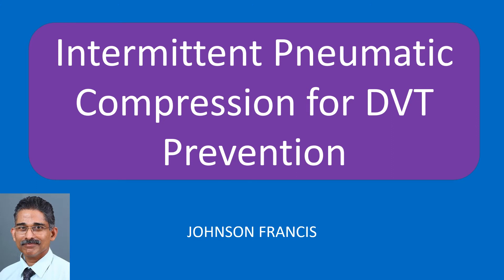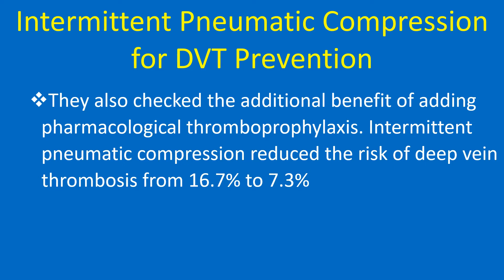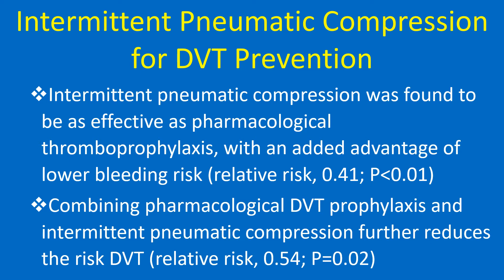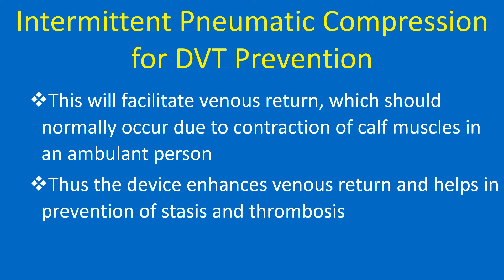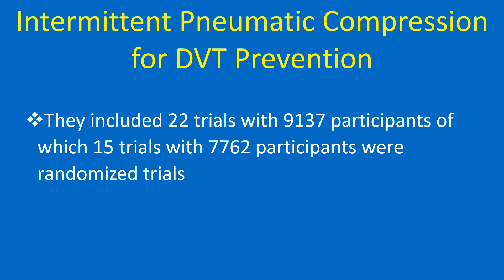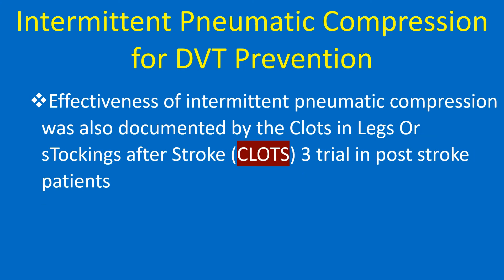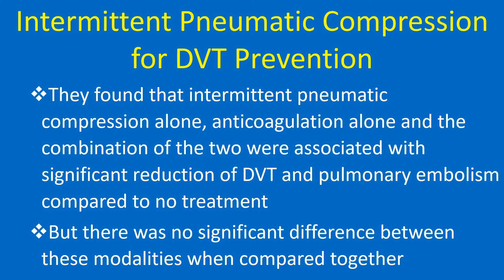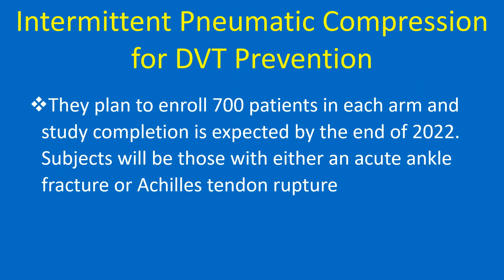Intermittent Pneumatic Compression for DVT Prevention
Discussion on intermittent pneumatic compression for DVT prevention.
The risk of deep vein thrombosis and pulmonary embolism can be reduced by giving intermittent pneumatic compression of the calf muscles.
The authors analyzed data from over sixteen thousand patients in seventy clinical trials to assess the benefit of giving intermittent pneumatic compression of the lower limbs in preventing DVT.
They also checked the additional benefit of adding pharmacological thromboprophylaxis. Intermittent pneumatic compression reduced the risk of deep vein thrombosis from 16.7% to 7.3%.
Pulmonary embolism was reduced to 1.2% from 2.8%, that is an absolute risk reduction of 1.6%. It was also more effective than thromboembolic deterrent stockings.
Intermittent pneumatic compression was found to be as effective as pharmacological thromboprophylaxis, with an added advantage of lower bleeding risk. Combining pharmacological DVT prophylaxis and intermittent pneumatic compression further reduces the risk DVT.
The number needed to prevent one deep vein thrombosis was 11 while that for pulmonary embolism was 63 with intermittent pneumatic compression.
Intermittent pneumatic compression device has cuffs applied to the legs and tubings attached to a motorised device. The device provides intermittent inflation and deflation of the cuffs so that intermittent compression is applied.
This will facilitate venous return, which should normally occur due to contraction of calf muscles in an ambulant person. Thus, the device enhances venous return and helps in prevention of stasis and thrombosis.
A Cochrane systematic review assessed the combination of intermittent pneumatic leg compression and pharmacological prophylaxis for prevention of venous thrombosis.
They included 22 trials with 9137 participants of which 15 trials with 7762 participants were randomized trials.
They found moderate quality evidence that combining both modalities compared to either modality alone decreases the incidence of DVT when compared to compression and incidence of pulmonary embolism when compared to anticoagulation.
Effectiveness of intermittent pneumatic compression was also documented by the CLOTS 3 trial in post stroke patients.
This was a randomized controlled trial in 2876 patients at 94 hospitals in the United Kingdom.
Another meta-analysis of critically ill patients included 5 randomized controlled trials with a total of 3133 patients.
They found that intermittent pneumatic compression alone, anticoagulation alone and the combination of the two were associated with significant reduction of DVT and pulmonary embolism compared to no treatment. But there was no significant difference between these modalities when compared together.
STOP leg clots, a Swedish multicenter trial of outpatient prevention of leg clots is a randomized controlled trial of intermittent pneumatic compression in lower leg immobilized patients.
They plan to enroll 700 patients in each arm and study completion is expected by the end of 2022. Subjects will be those with either an acute ankle fracture or Achilles tendon rupture.